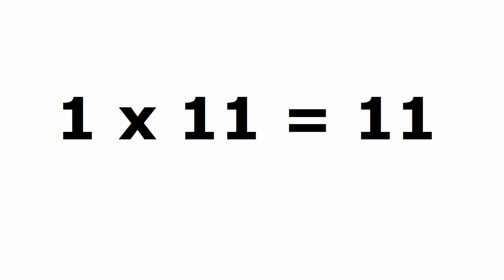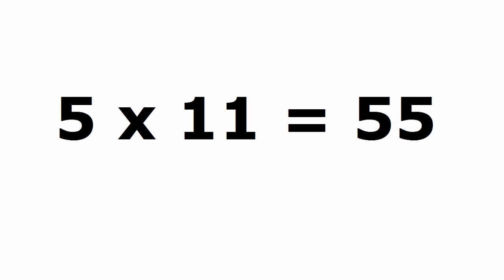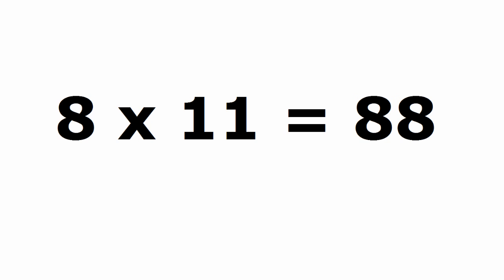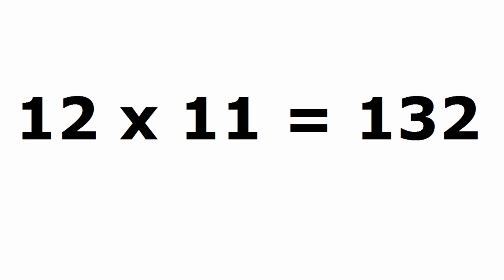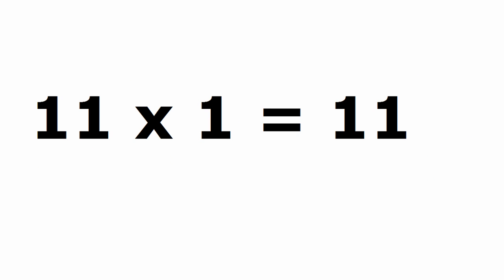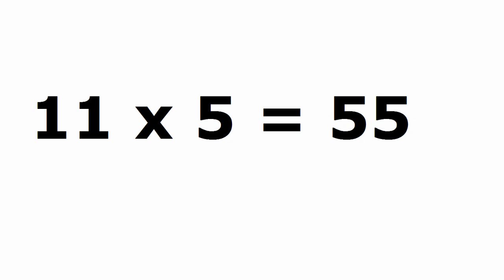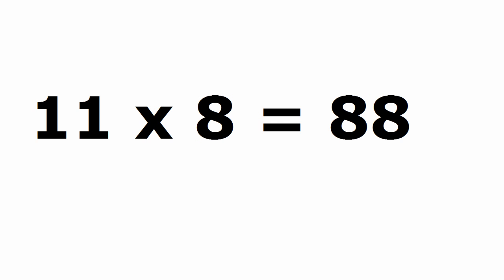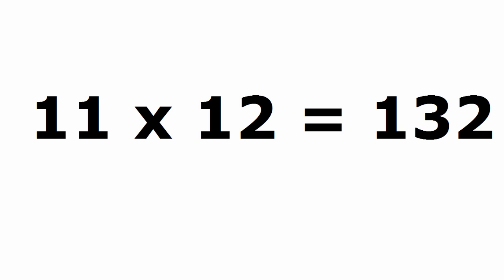Math song - 11 times tables. Help your child learn to count by 11s. Multiplication video.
Math song - 11 times tables. Help your child learn to count by 11.
Multiplication songs for children are an effective and fun way to introduce kids to concepts such as the times tables. This times tables rap is part of our series of times tables songs 1-12.
This song has been made to help children learn and memorize their eleven times table.  The music chosen for this version of our song is much slower to make it more effective for kids who are at the very beginning stage of learning how to count by eleven.
Although the numbers are much higher for the 11 times tables, they are acutally quite easy to learn. The obvious 11 times table trick is that up until and including 9 x 11, the answer to each one is a two digit number, with both digits being identical. And for the final three 11 products in the 11 times table, 11 x 10 is quite easy -- leaving just 11 x 11 and 11 x 12 which might need a special effort to be learned and memorized.
We hope you enjoy this song!
The eleven times table:
1 x 11 = 11
2 x 11 = 22
3 x 11 = 33
4 x 11 = 44
5 x 11 = 55
6 x 11 = 66
7 x 11 = 77
8 x 11 = 88
9 x 11 = 99
10 x 11 = 110
11 x 11 = 121
12 x 11 = 132

11 x 1 = 11
11 x 2 = 22
11 x 3 = 33
11 x 4 = 44
11 x 5 = 55
11 x 6 = 66
11 x 7 = 77
11 x 8 = 88
11 x 9 = 99
11 x 10 = 110
11 x 11 = 121
11 x 12 = 132